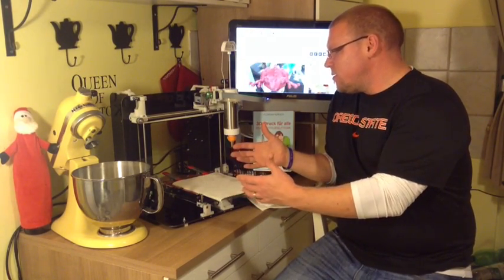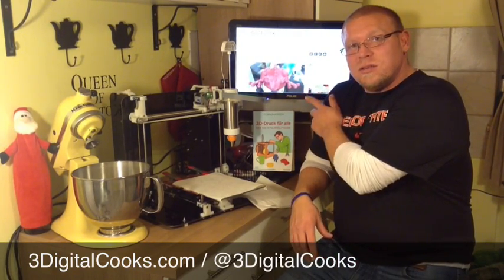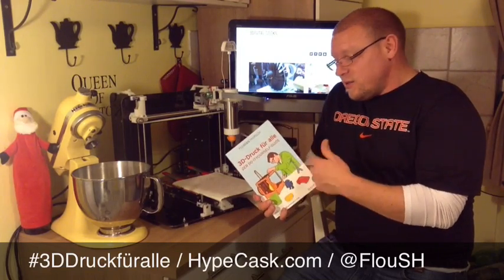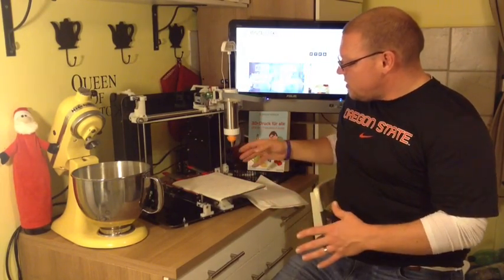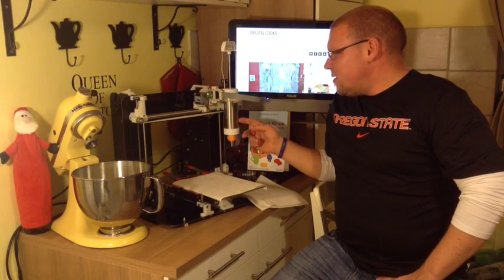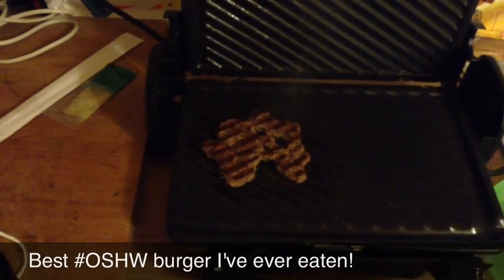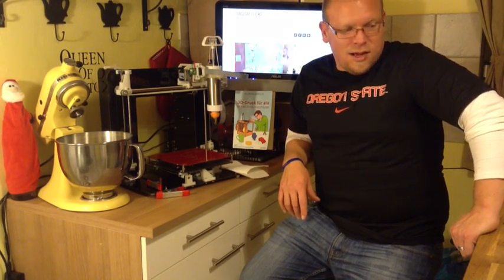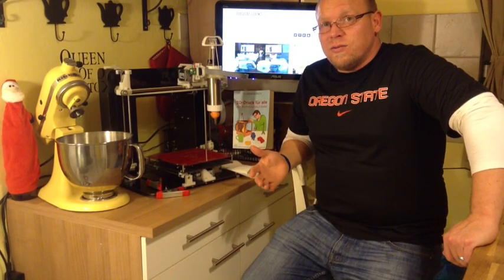BotBQ new nozzle testing - 3D Printed Food - DEC2013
"3D Druck für alle" 3dprinting book / @FlouSH
is a good place to start.